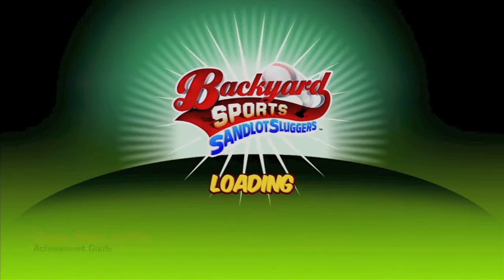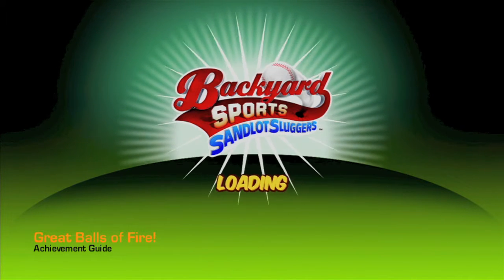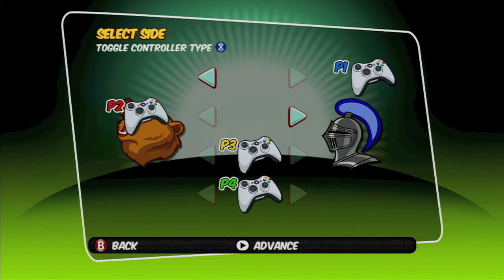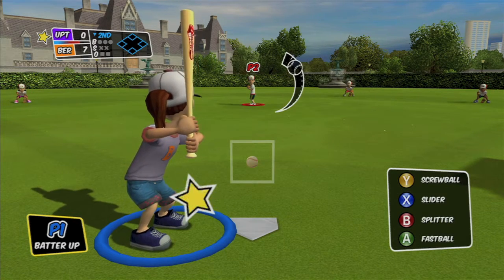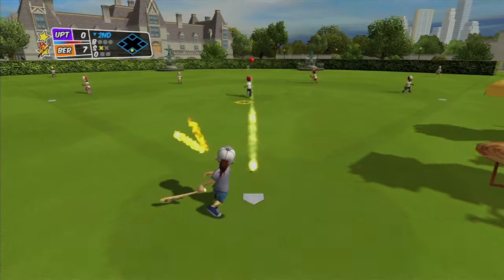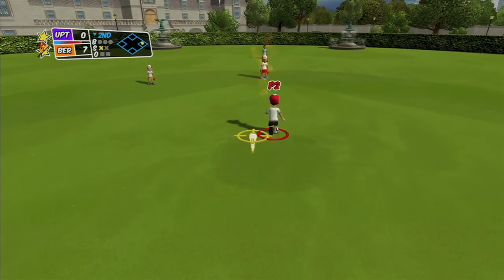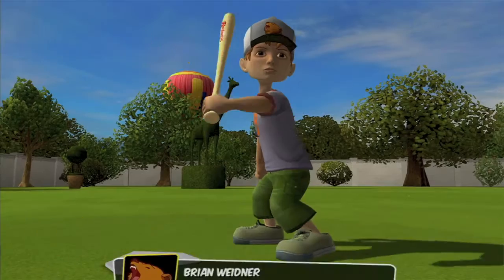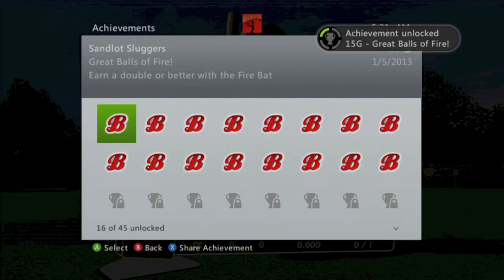Backyard Sports: Sandlot Sluggers - Great Balls of Fire!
Great Balls of Fire! - Earn a double or better with the Fire Bat.